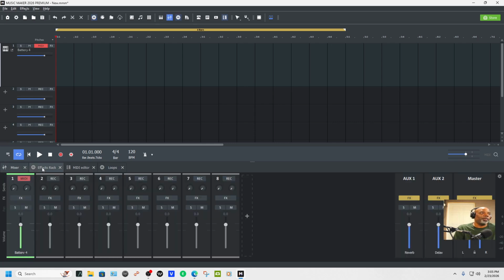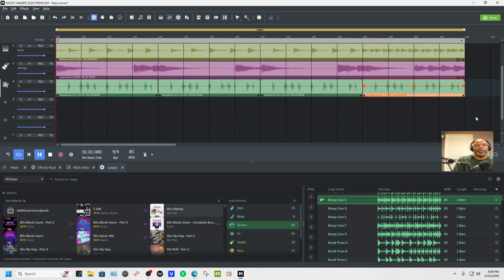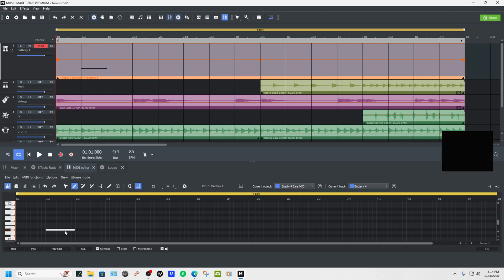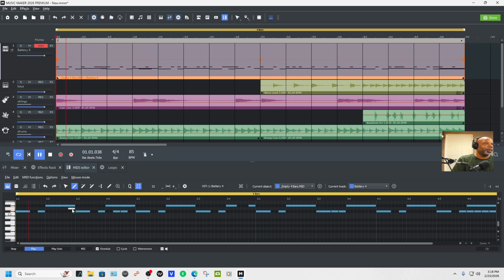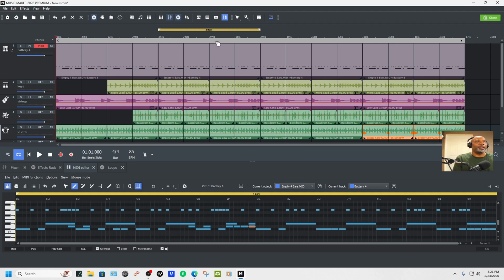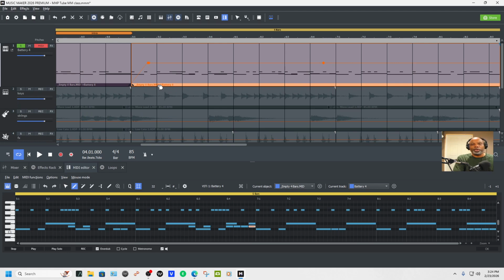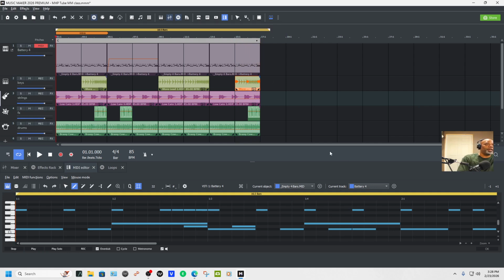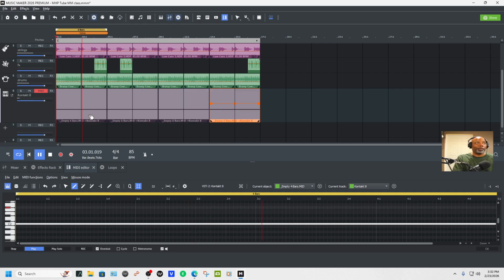Magix Music Maker 2026 Madd House Pro (BEAT)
Creating a beat tutorial with Magix Music Maker premium 2026. Madd House Pro Edition